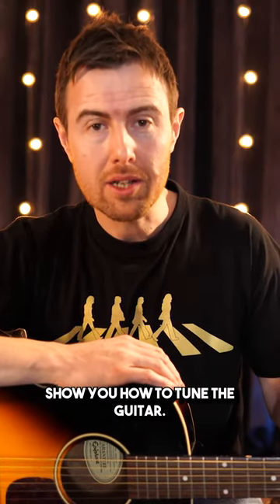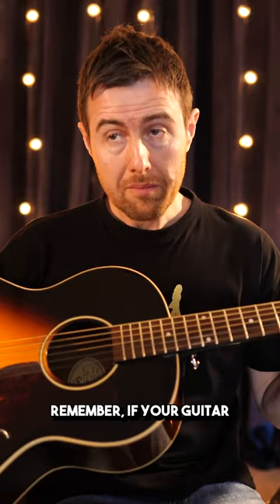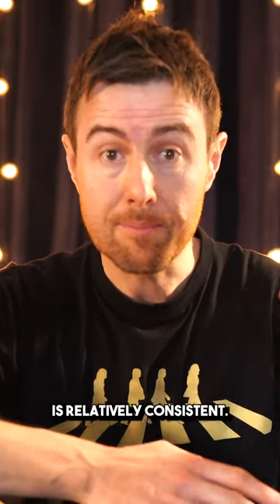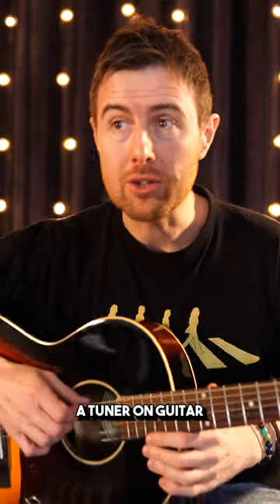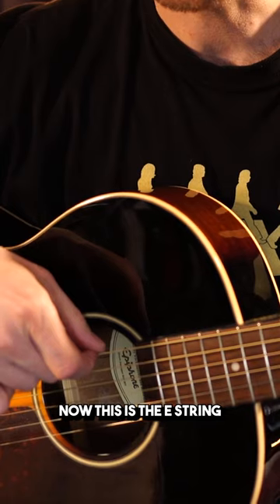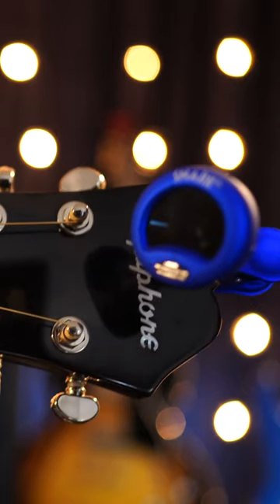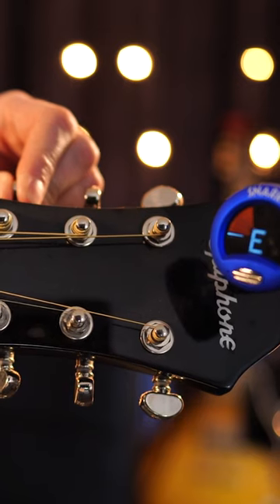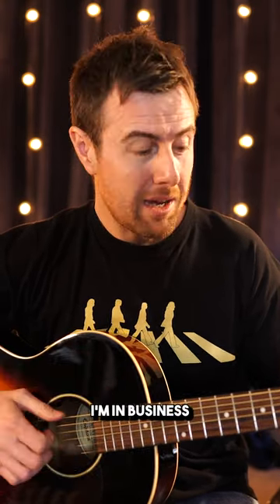Tune your guitar EASILY with this little gadget!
❤️ Community Campus & Learning Forum. Join a welcoming and supportive community of guitar learners. Clip-on tuners are awesome - but how do they work? Let's explore.

This is an excerpt from our course "Beginner Guitar Blastoff" inside the BRAND-NEW NGA Membership program.

▶ ABOUT US ◀
National Guitar Academy is the world's best guitar-learning community. Music crosses all borders and social boundaries. It brings us together. How beautiful!

▶ OUR MISSION ◀
We use music to spread joy and reduce suffering.